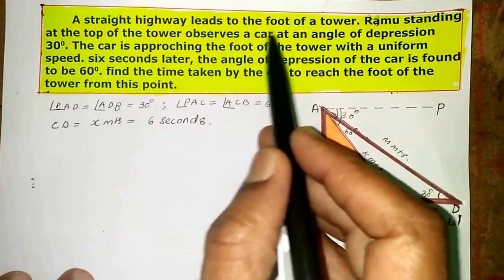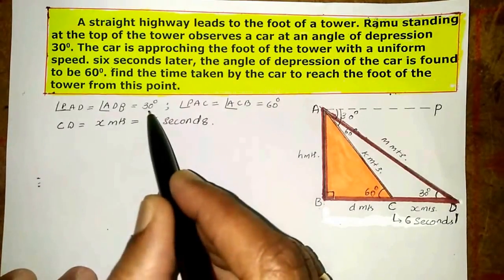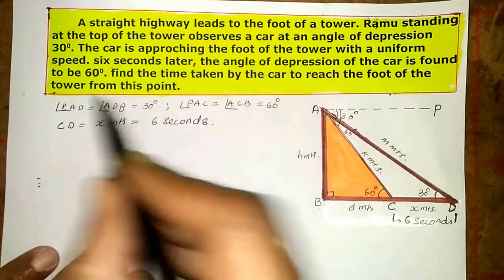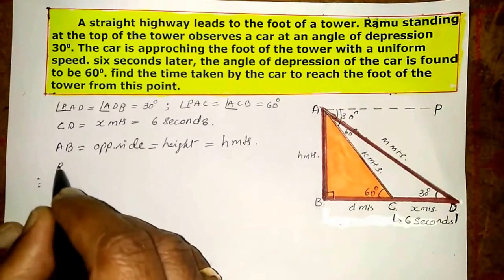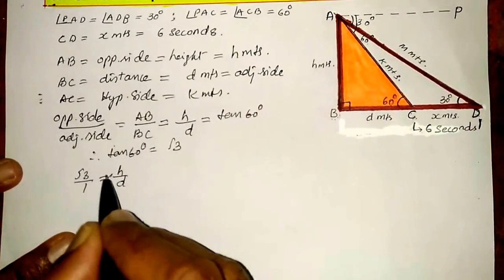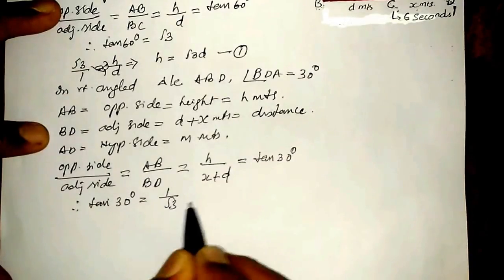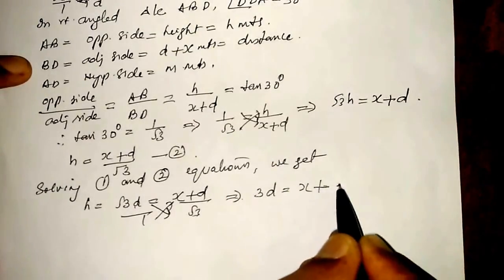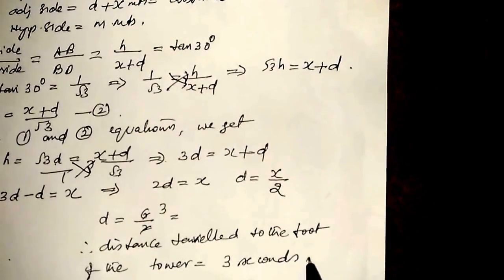Applications of Trigonometry(Example 7)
Telangana State Sylabus